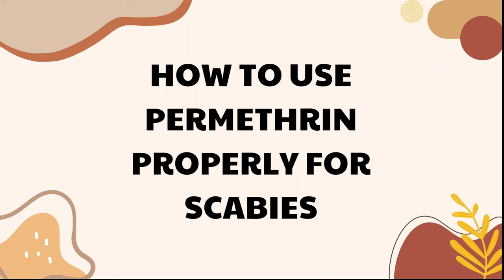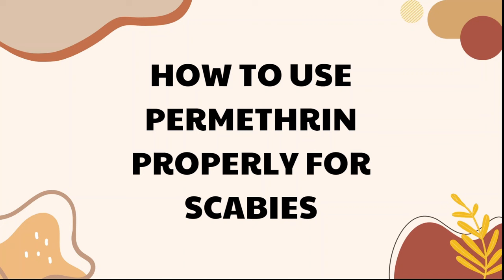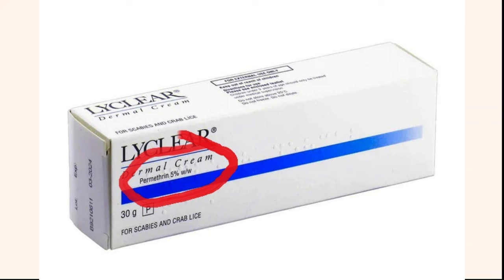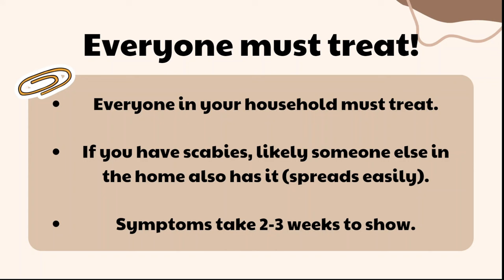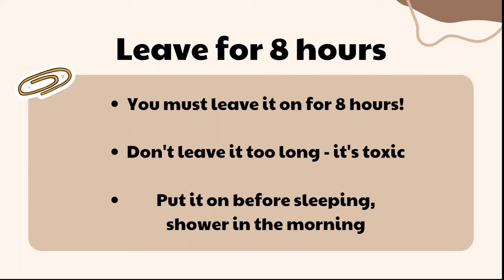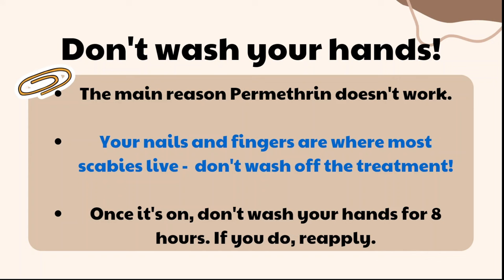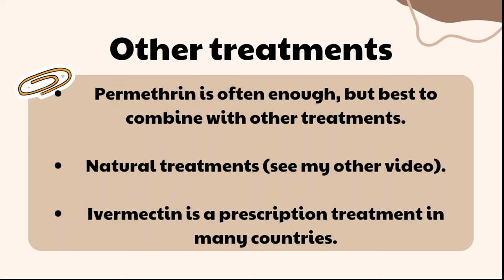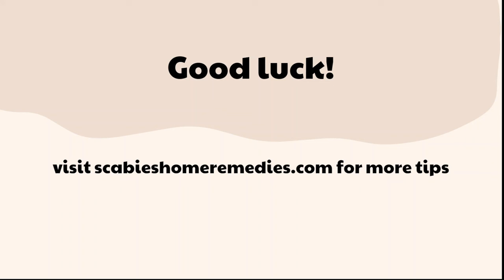How To Use Permethrin Properly For Scabies (Updated 2023!)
This is my new updated guide for using permethrin for 2023.

I had another video that covered this topic, but it was recorded on my phone and the audio wasn't good. This video is an updated version with much clearer audio and some updated info!

If you have scabies, permethrin cream is going to be the first-line treatment that your doctor or dermatologist will give you. Unfortunately, most doctors do NOT give good instructions when prescribing permethrin. Many people complain permethrin doesn't work, but it's because they're not using it correctly.

When used properly, it is very effective!

Here's a quick summary of the biggest mistakes people use. However, if you have scabies and are about to use permethrin, I highly recommend watching the video in full so you fully understand.

Tip #1: Get it everywhere! You must use Permethrin everywhere from the chin down. That means in the armpits, around the groin, between the bum cheeks, soles of your feet, between you fingers and toes, in the bellybutton. Scabies can live anywhere on the skin so make sure you cover yourself fully.

Tip #2: Get it under your nails!
Super important. Most people miss this part which is a huge problem, because scabies are very often found under the nails. This is because with scabies you are always scratching so mites get caught under there, and this is how you spread them. Make sure you get Permethrin under your nails!

Tip #3: Leave it on for 8-12 hours
You must leave the cream on for 8 hours minimum. This is how long it needs to work. The easiest way to do this is to apply it before you go to bed, and then wash it off in the morning. Do not leave it on for more than 12 hours - Permethrin is an insecticide poison and not good for your skin.

Tip #4: Don't wash your hands!
Probably the most common reason Permethrin doesn't work. Once the cream is on, you cannot wash your hands (or any of your body) for at least 8 hours. People often go to the toilet and then wash their hands - OF COURSE it won't work if you do this. You're washing off all the treatment from your nails and between your fingers.

Tip #5: Second application
Many people only apply it once, and some doctors even recommend this. This is not good advice. You need to apply Permethrin AT LEAST twice for it to work effectively. Do a second application 7 days after the first.

Tip #6: Other treatments
Combining Permethrin with other treatments is something I did and it worked really well. Ivermectin is great and natural treatments are also very effective. I have more information about doing both of those linked below.

The full treatment plan I used to kill my scabies, first time, in about 14 days:

Hope that helps and good luck with your treatment!!!